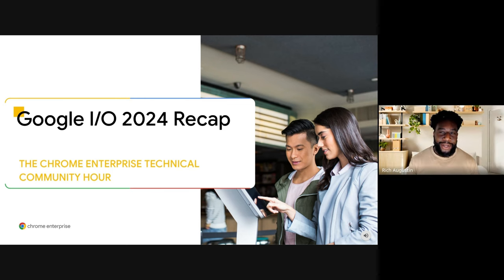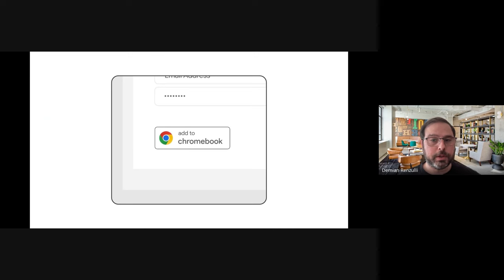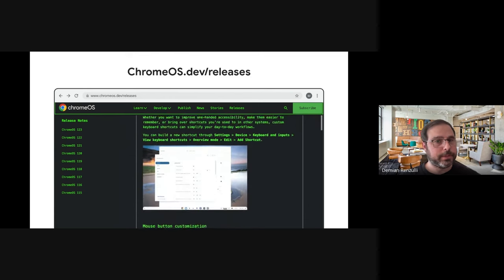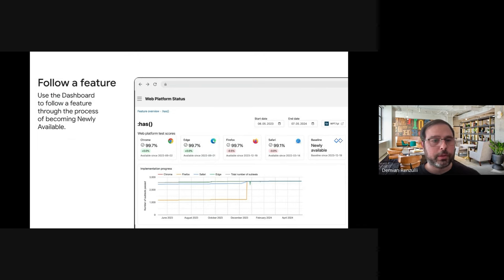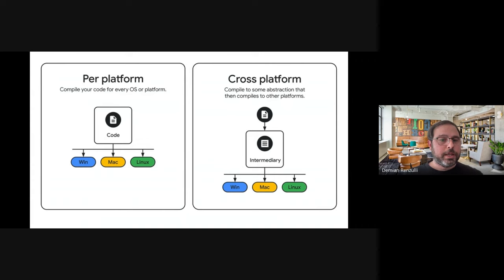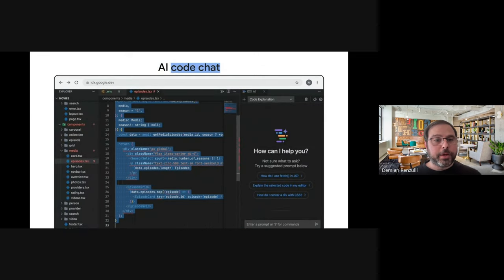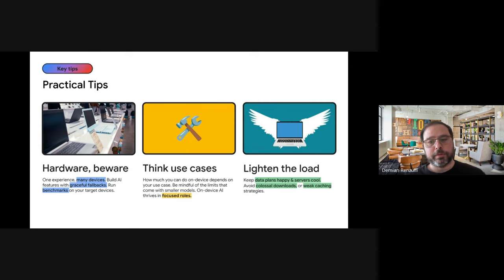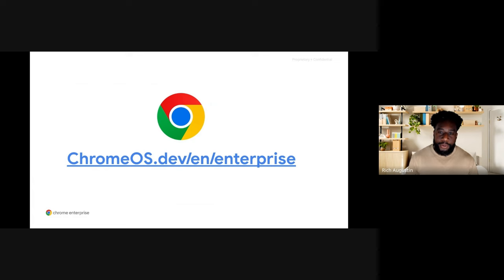Google I/O 2024 Recap for Chrome Enterprise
In this webinar we cover the latest news for Chrome Enterprise that was released at Google I/O 2024  including ChromeOS updates, enterprise developer updates, what's new in the web, and AI tools for Chrome.

Start building same document view transitions using the View Transitions API
for more developer info